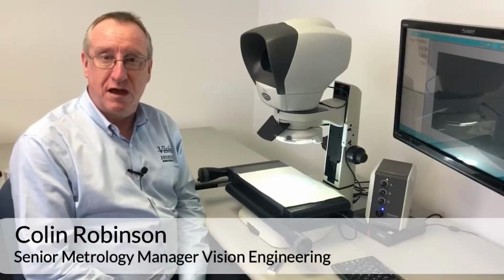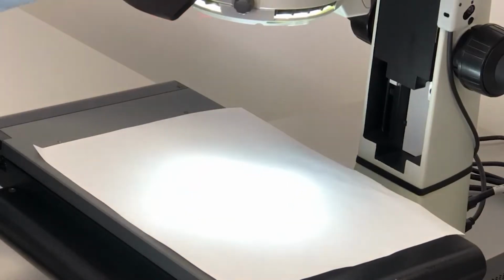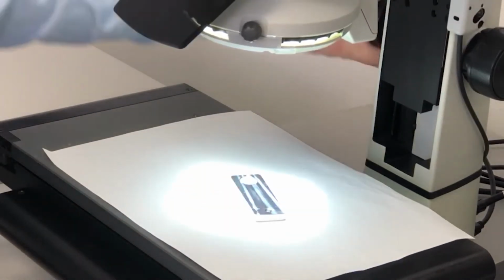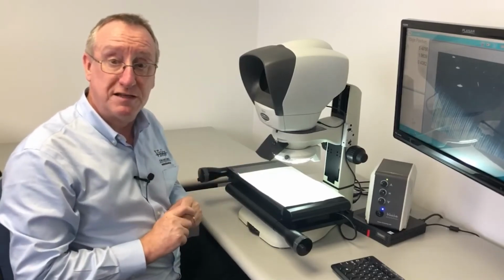Swift PRO User Tips - Align LED Diffuser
Learn how to use the LED ring light diffuser on a Swift PRO non-contact measurement system to view reflective surfaces.
 More details about the Swift PRO can be found here:
Product: